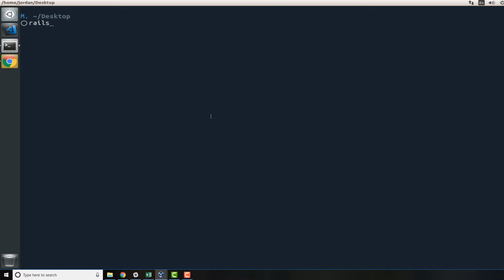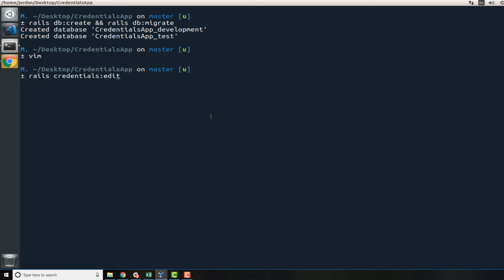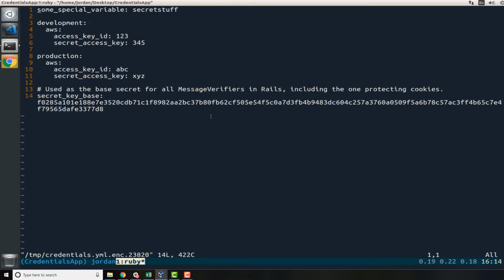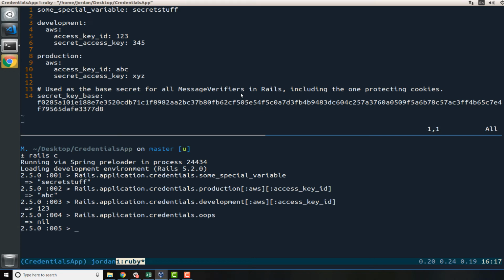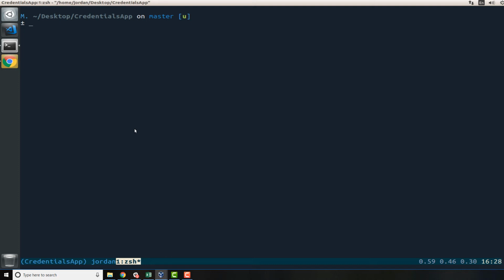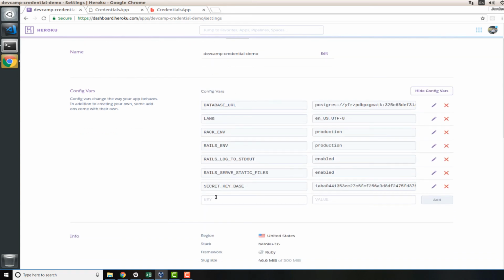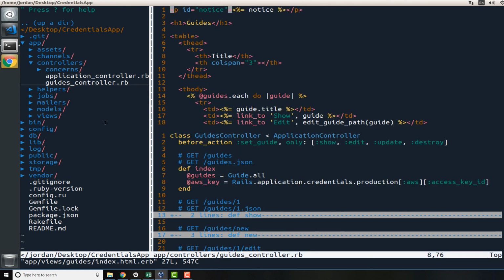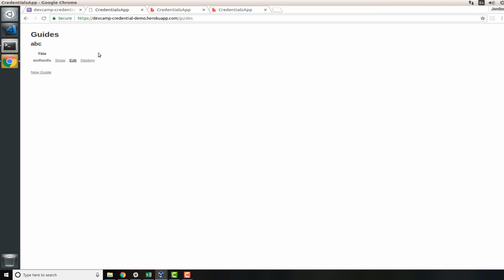Guide to Rails Encrypted Credentials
Starting in Rails 5.2+, the framework now comes with a built in way to encrypt configuration credentials and environment variables. In previous versions an application would need to use a tool such as dotenv or figaro, and you could NEVER include the variable values in version control for security reasons. However, now all of the credentials are encrypted, and a single master key can decrypt them. This means that your team can add the credentials to version control and share them with much more ease.

This video walks through how to: view, edit, and query the credentials, along with how to call them from the console and the application. And finally I show how to configure Heroku to work with the credentials.

Here is a link to a cheat sheet that shows the common commands needed to work with Rails encrypted credentials: